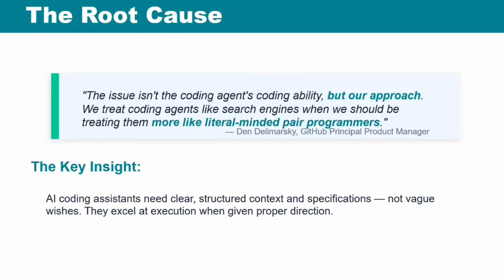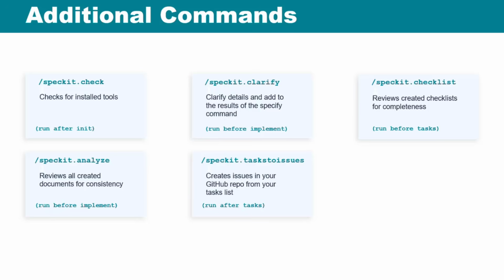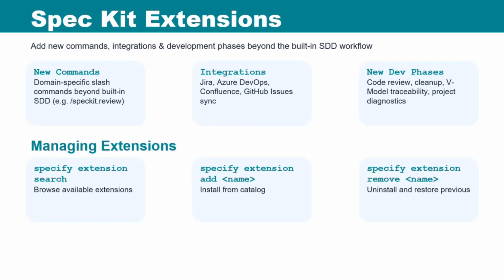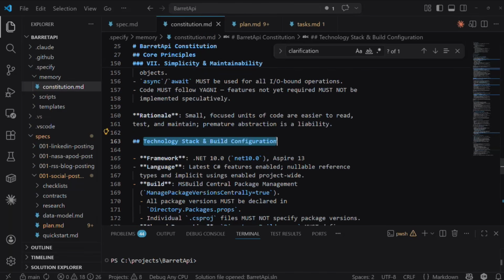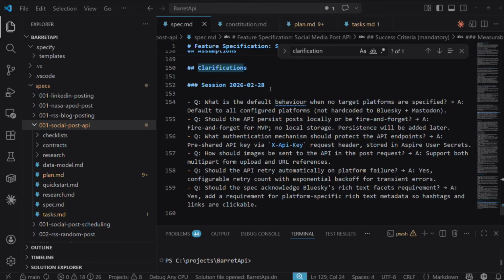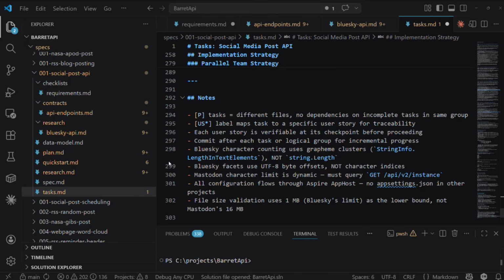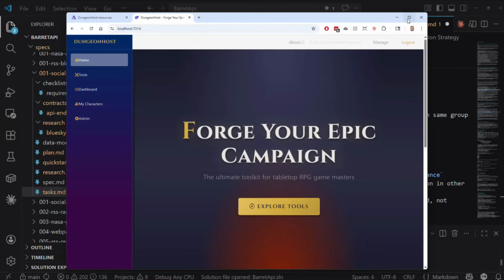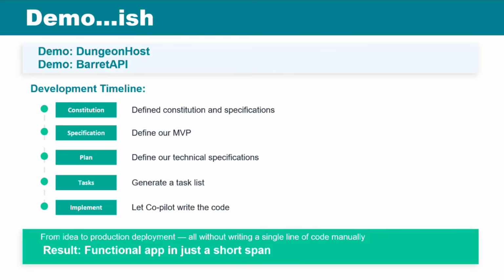Spec-Driven Development with GitHub Spec-Kit with Barret Blake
Spec-driven development flips the traditional workflow on its head: instead of code being the source of truth, the specification becomes the backbone of design, collaboration, and delivery. In this session, we’ll explore how GitHub Spec-Kit enables teams to treat specifications as first-class artifacts—living documents that drive architecture, implementation, and verification.

You’ll learn how Spec-Kit helps teams clearly express intent using structured, version-controlled specs that live alongside code. We’ll walk through a practical workflow that starts with defining system behavior and constraints, then progressively refines those specs into testable, automatable outcomes. Along the way, we’ll show how specs can reduce ambiguity, improve cross-functional collaboration, and make design decisions explicit before a single line of production code is written.

This talk will cover:
--What spec-driven development is (and what it isn’t)
--How GitHub Spec-Kit fits into modern developer workflows
--Using specs to align product, engineering, and AI-assisted development
--Real-world examples of turning specs into implementations with confidence

Whether you’re building greenfield systems, integrating AI into your stack, or trying to reduce costly rework, spec-driven development offers a scalable way to move faster without sacrificing clarity. Attendees will leave with concrete patterns and a clear mental model for adopting GitHub Spec-Kit in their own projects.